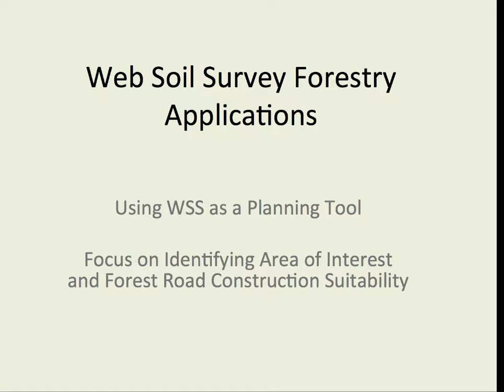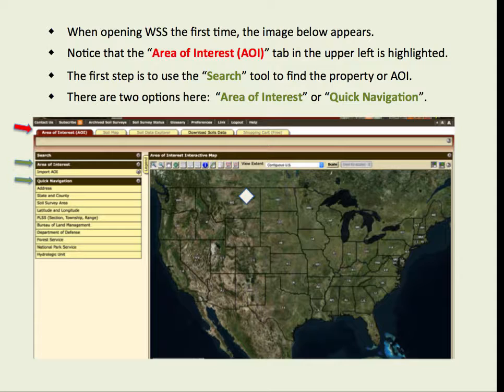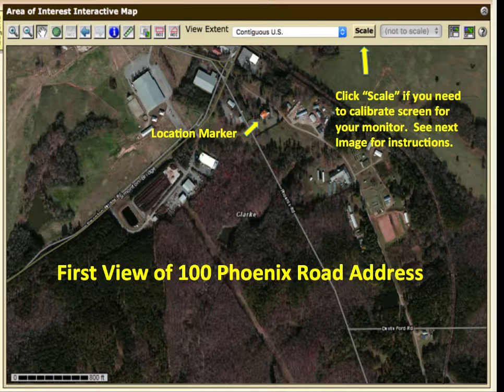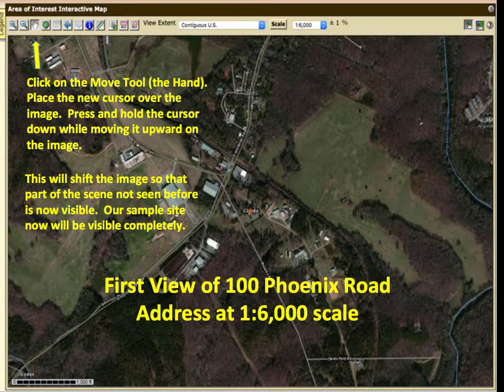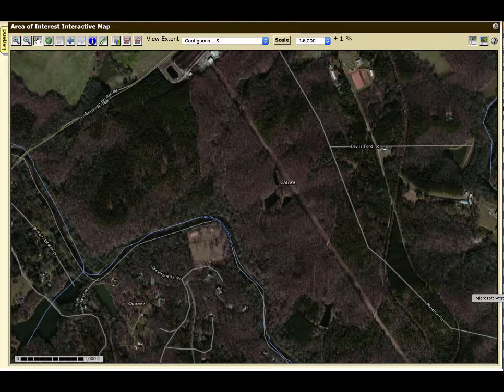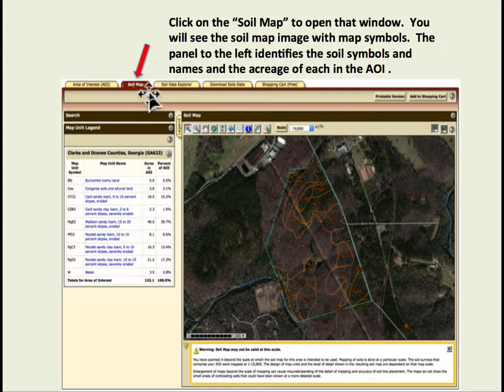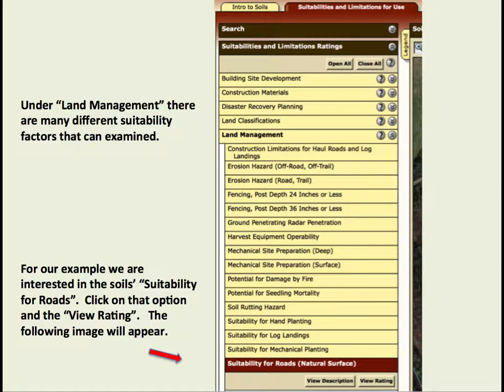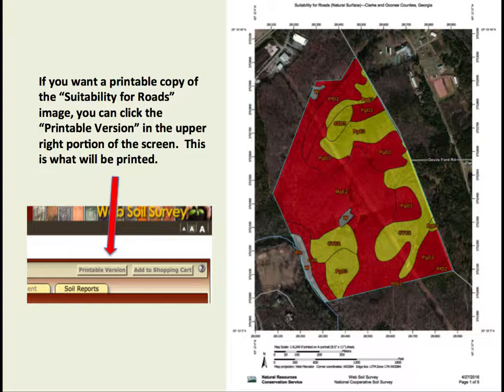Web Soil Survey Forest Roads